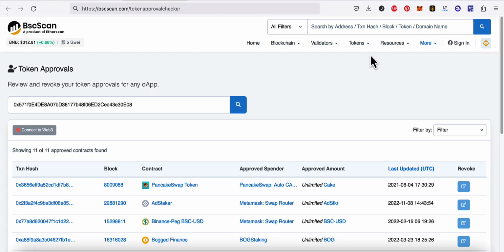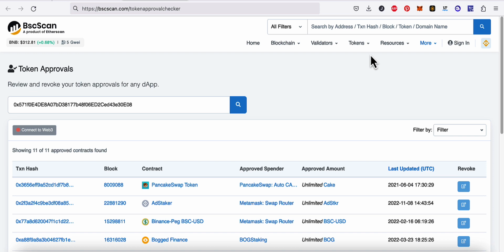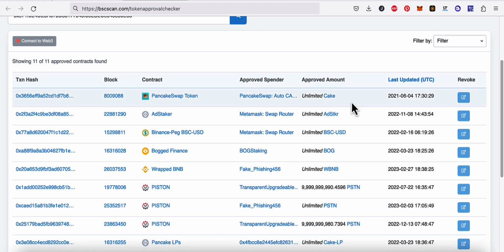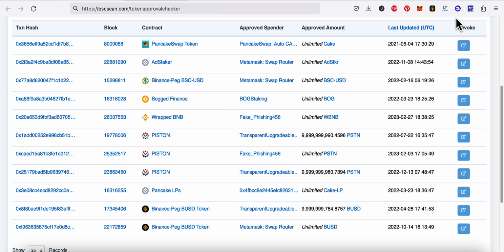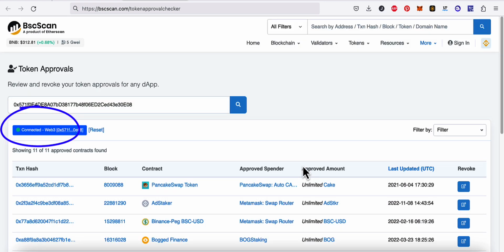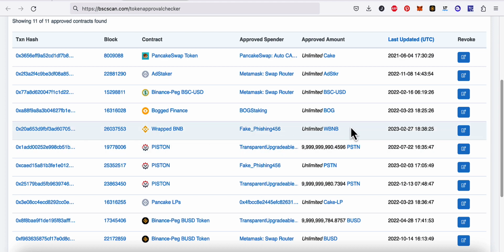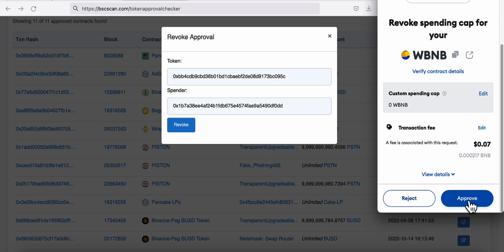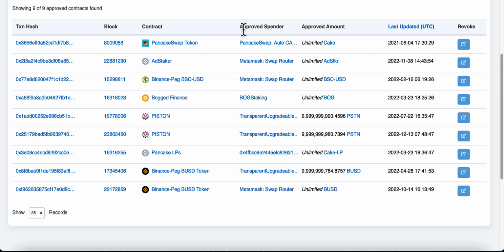How To Remove Your Tokens & Revoke Access On MetaMask